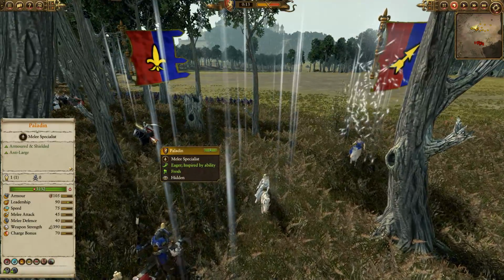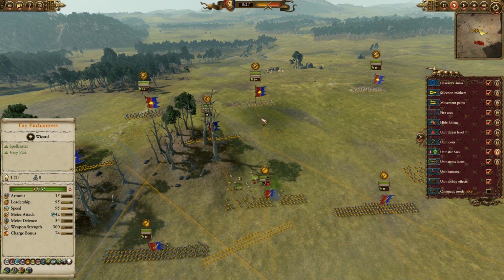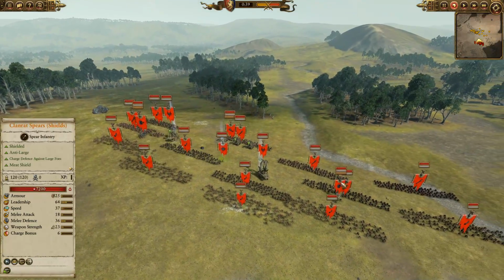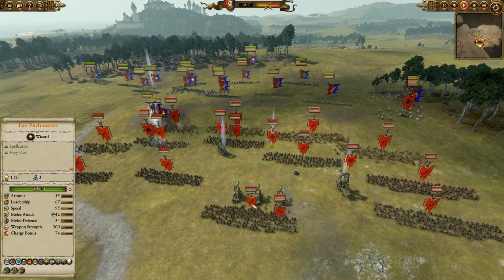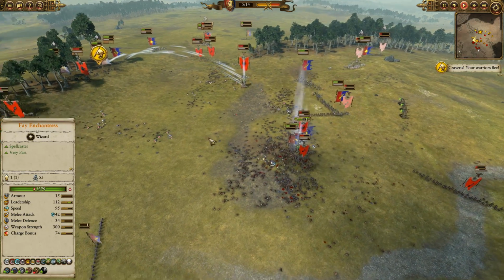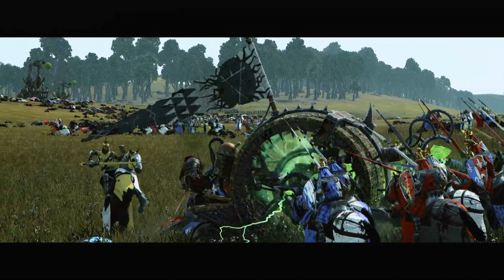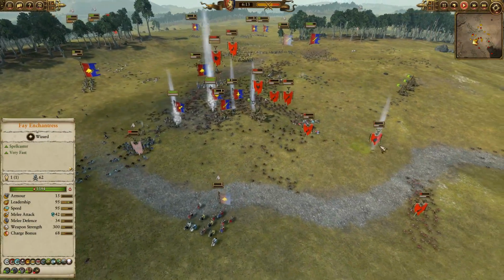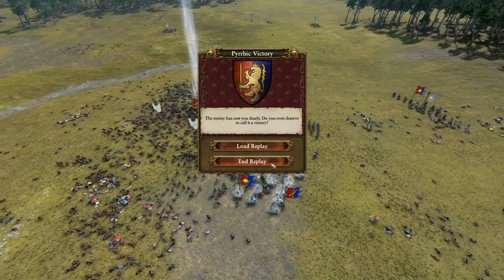BRETONNIAN RATATOUILLE feat. Aristodemos | Bretonnia Vs Skaven | Total War: WARHAMMER II